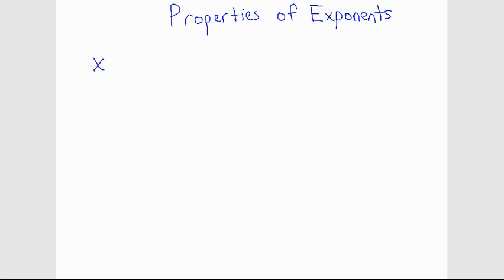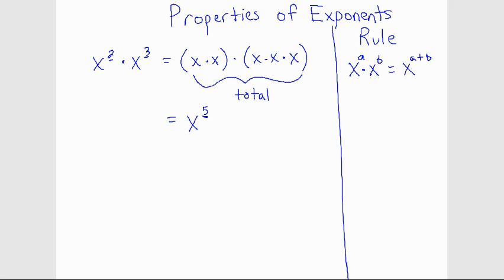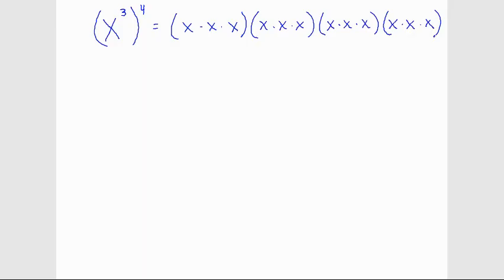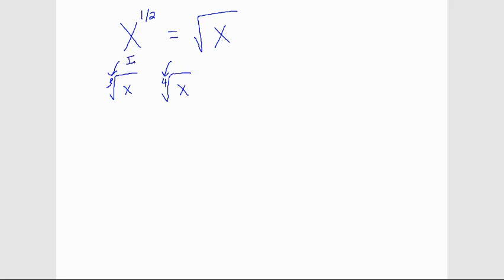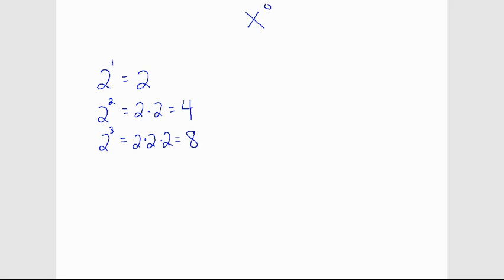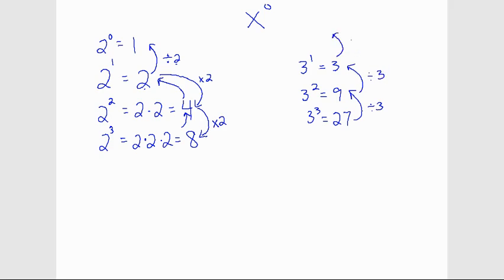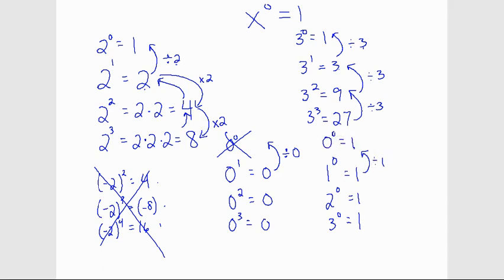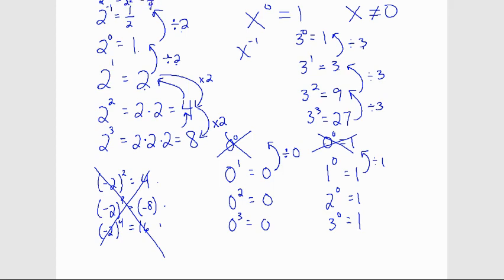The "Why" Behind Properties of Exponents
In this video, I go over the properties of exponents and why they behave the way they do.